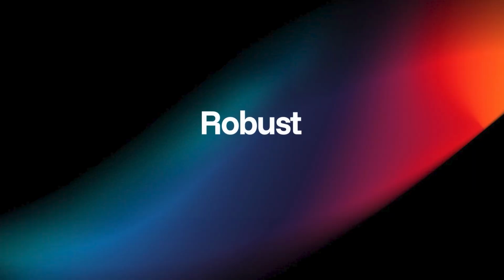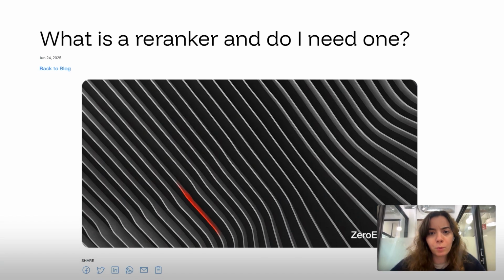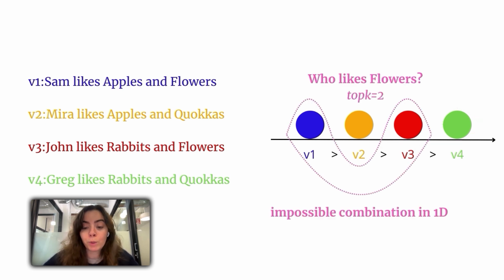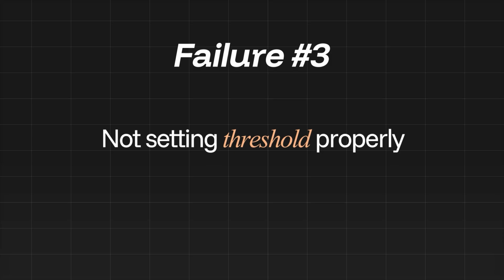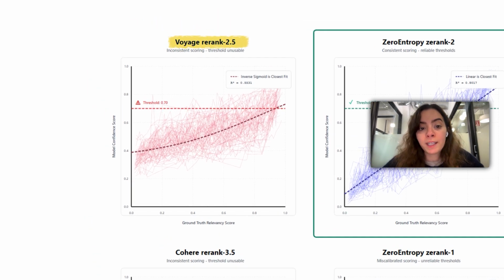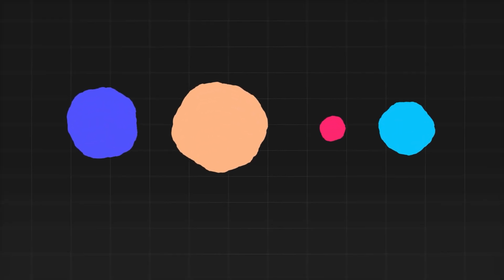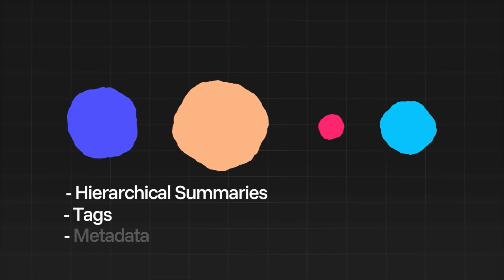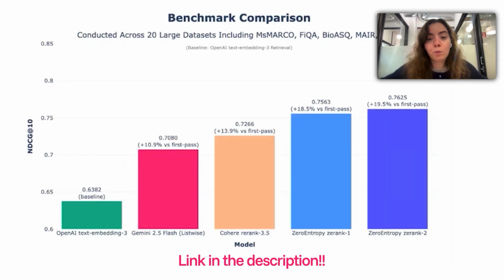5 Simple RAG Fixes That Will Transform Your AI Apps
Building an RAG system that works in real production environments requires far more than embeddings. In this video, we break down the 5 most common retrieval failure modes engineers hit.

00:00 – Why most RAG systems fail in production
00:20 – Failure Mode #1
01:20 – How RRF fixes hybrid retrieval
01:49 – Failure Mode #2
02:37 – Why embeddings alone can’t order results correctly
04:04 – How re-rankers reorder results for maximum relevance
04:49 – Benchmarks: zerank vs other embedding models
05:36 – Failure Mode #3
06:32 – Why most re-rankers have unstable scoring
08:10 – Why LLMs make terrible re-rankers
08:54 – Failure Mode #4
09:42 – How to chunk, contextualize, and tag data correctly
10:34 – Failure Mode #5
12:20 – Gemini vs zerank-2 list-wise benchmarks
12:55 – ZeroEntropy hybrid search architecture